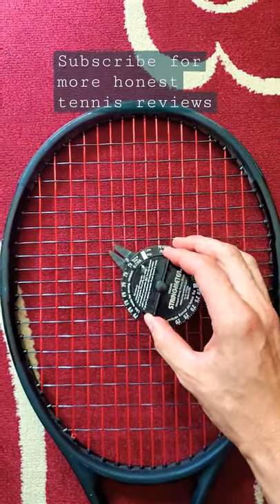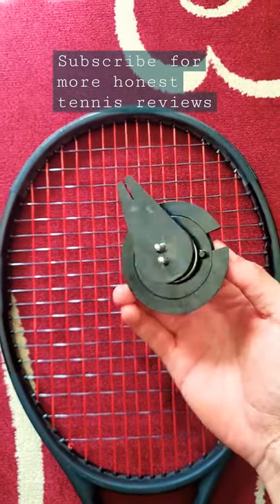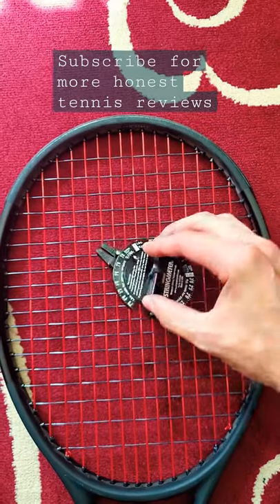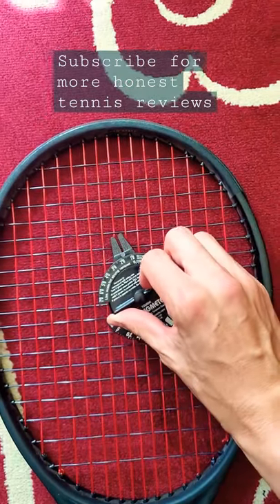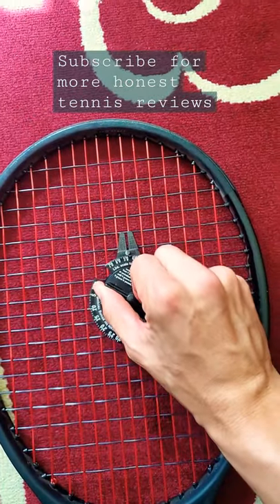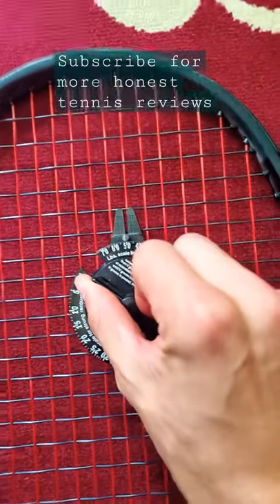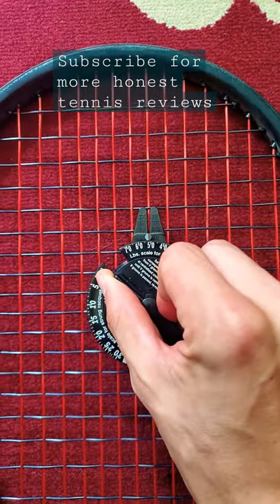Tennis Tension Meter